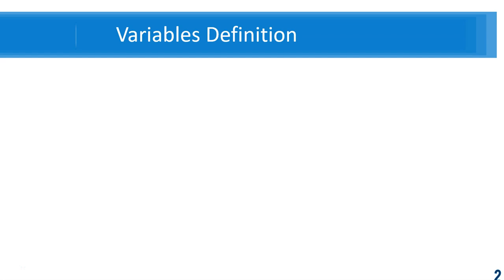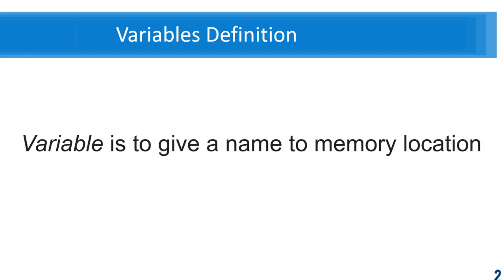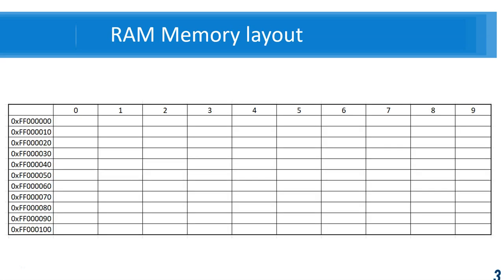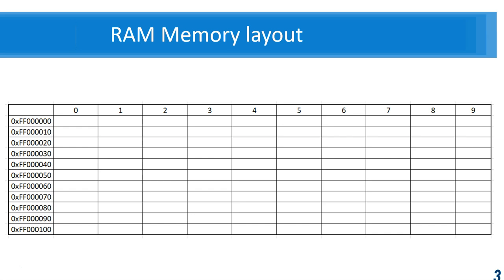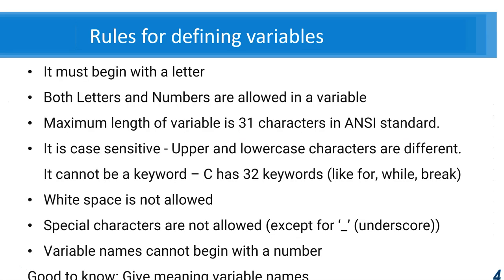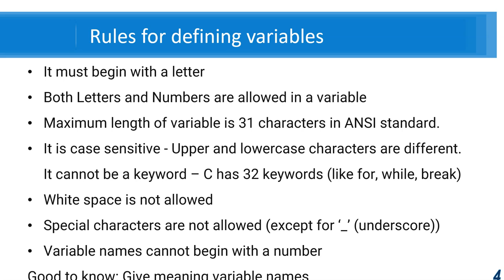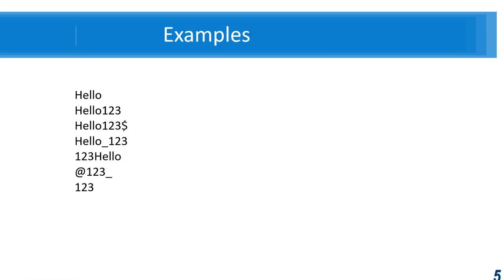C Programming - Variables and Identifiers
This video is about C variables and identifers. Rules to declare variables